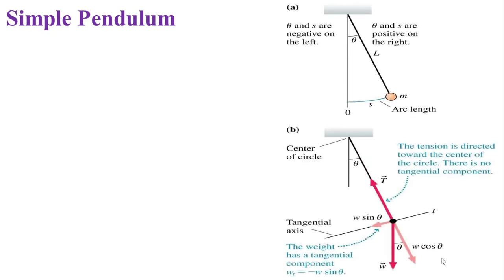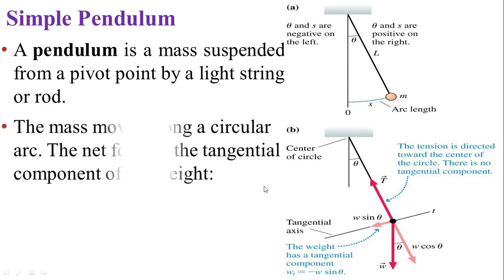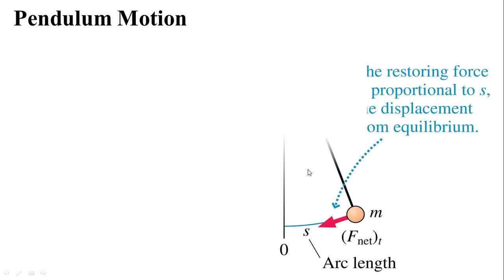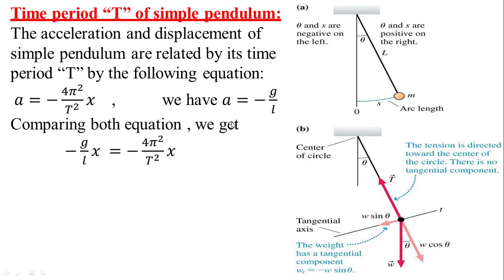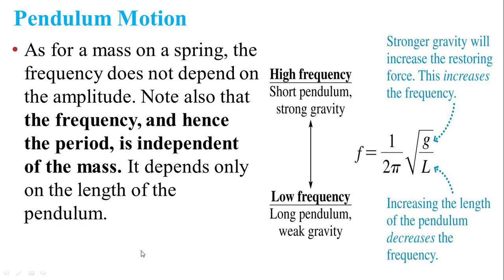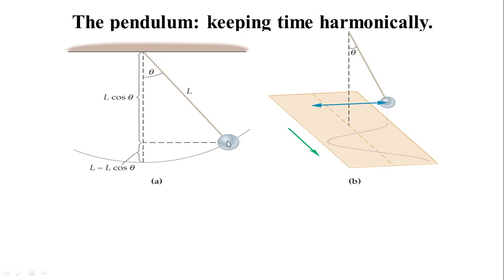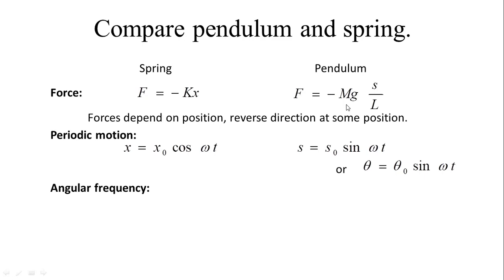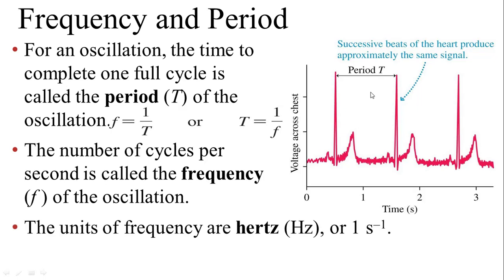10th Class Physics Chapter 10 Motion of Simple Pendulum Unit # 10 SHM and Waves Learn With Azam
In this Video I Am Gonna Tell You How you can 10th Class  Physics  Chapter 10  Motion of Simple Pendulum Unit # 10 SHM and Waves Learn With Azam

In this online lecture, Muhammad Azam Aslam 10th Class  Physics  Chapter 10  Motion of Simple Pendulum Unit # 10 SHM and Waves Learn With Azam

This lecture for 10th Class  Physics  Chapter 10  Motion of Simple Pendulum Unit # 10 SHM and Waves Learn With Azam

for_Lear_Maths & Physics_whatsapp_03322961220